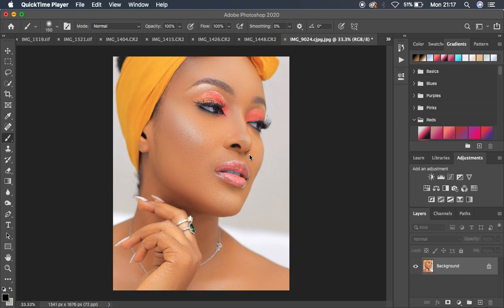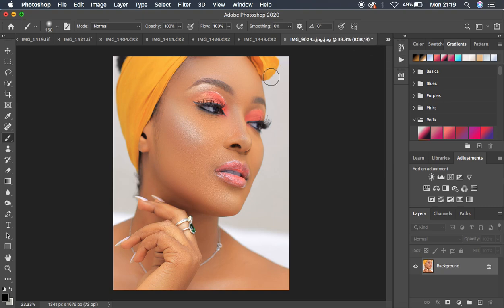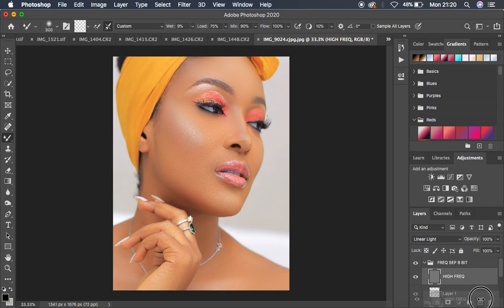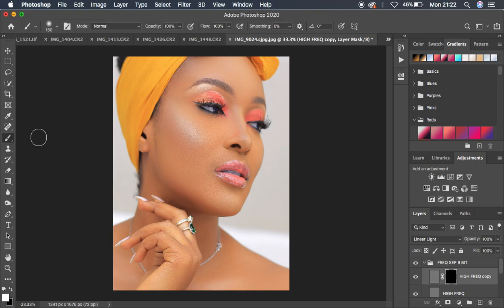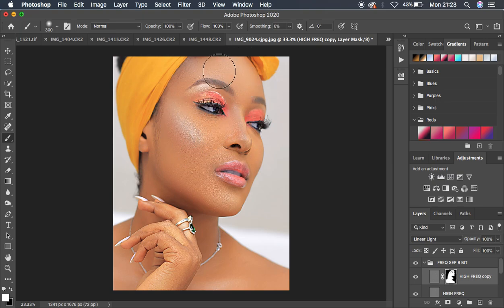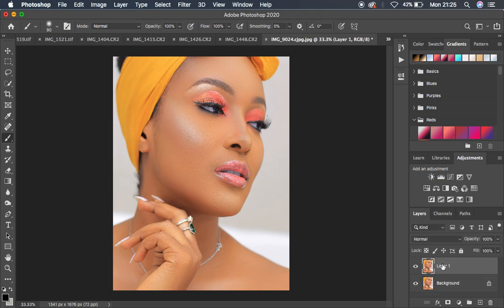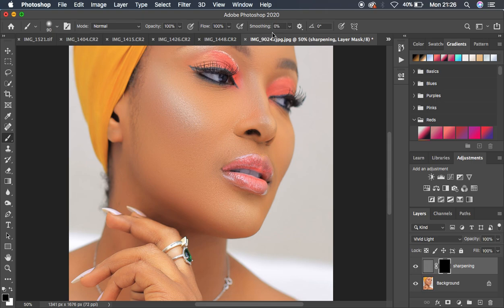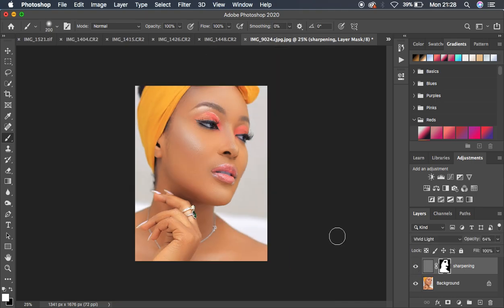How To BEST SHARPEN PHOTOS In Photoshop | 2 Methods I would Recommend | Photoshop Tutorial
Learn the best ways to sharpen your photos in Photoshop. In these two methods you will learn how to sharpen photos non-destructively in photoshop.

Hope this will be helpful in your retouching and photography in General.